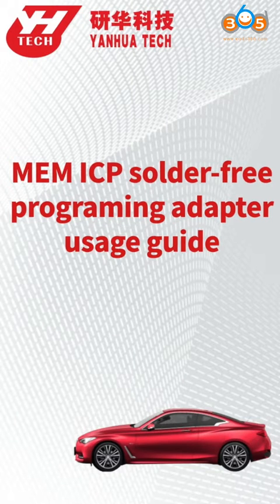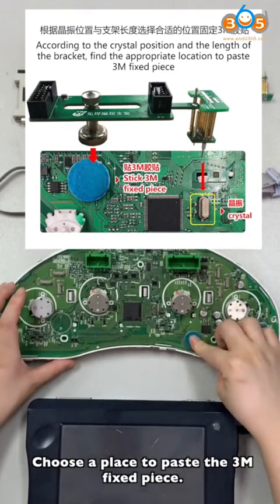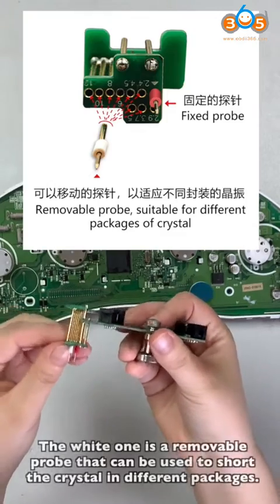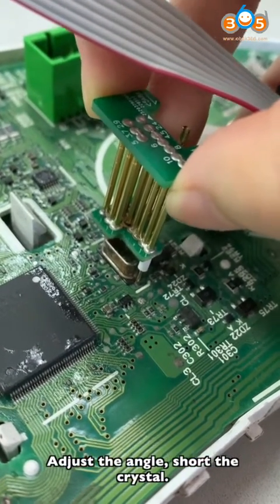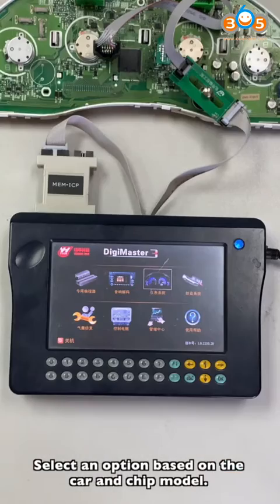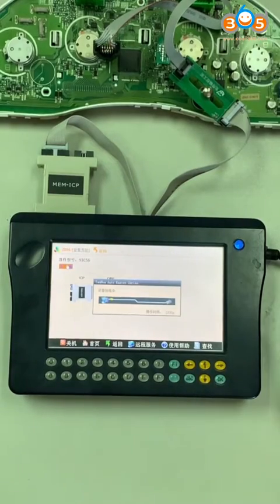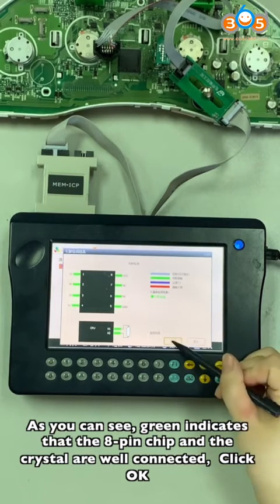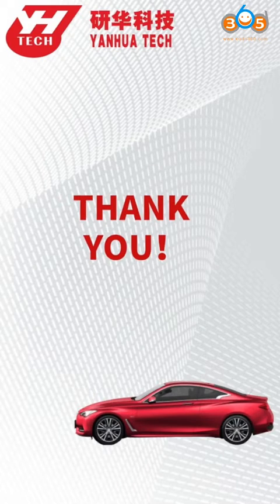How to use Yanhua Digimaster 3 MEM ICP Solderless Adapter OBDII365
How to use Yanhua digimaster 3 MEM-ICP solder free adapter to read 8-foot chip eeprom

MEM ICP Solderless Programming Adapter:  Read and write standard 8PIN EEPROM data without dismantling or welding

for example: correct Subaru Outback 93C56 mileage